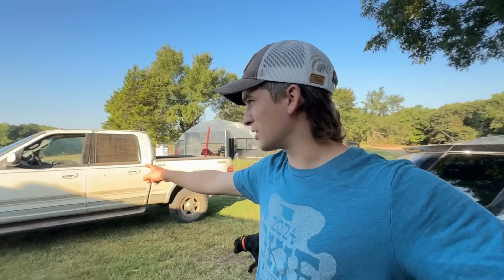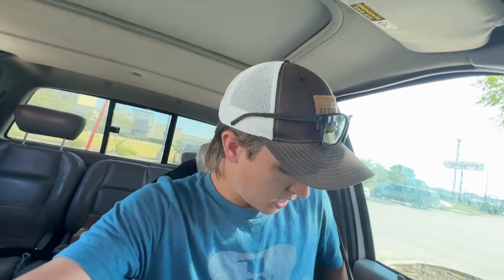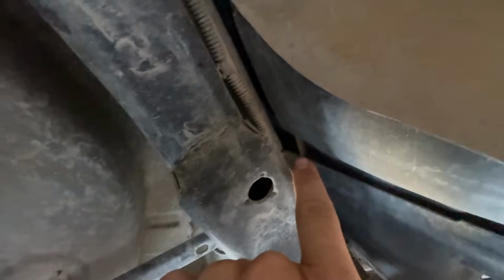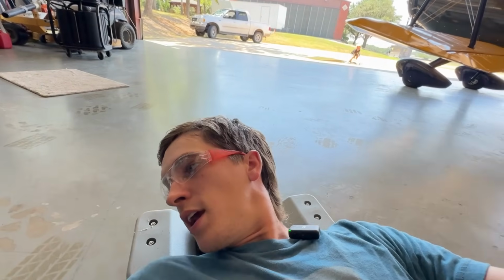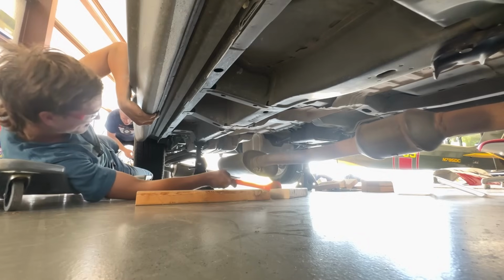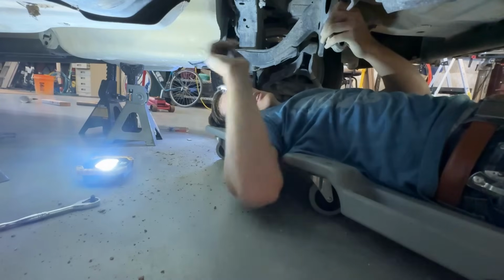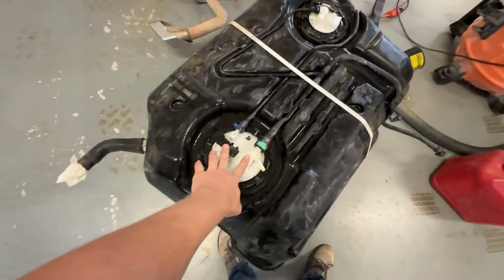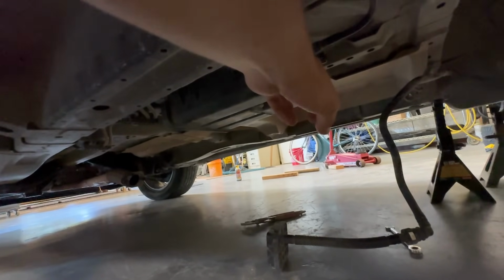How to replace a Fuel pump 2016 GMC Terrain. Code P0455-00,P2635-00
Today we are going work on fixing code P0455-00 and P2635-00 on a 2016 GMC terrain. I couldn't find any videos on it so I figured I would make one.

The Eldredge Fam
Po 249
Lebanon Oklahoma
73440